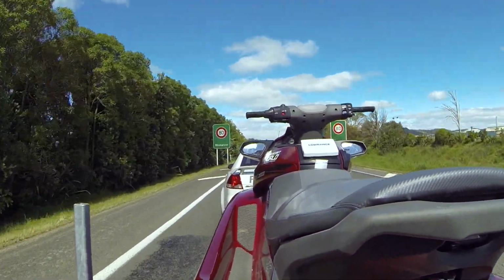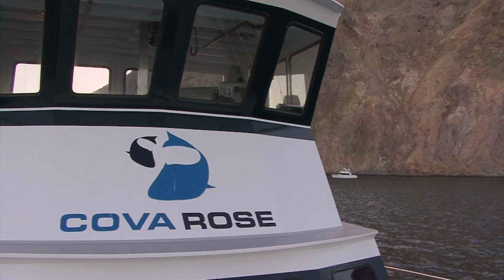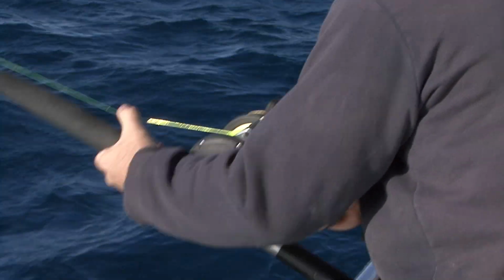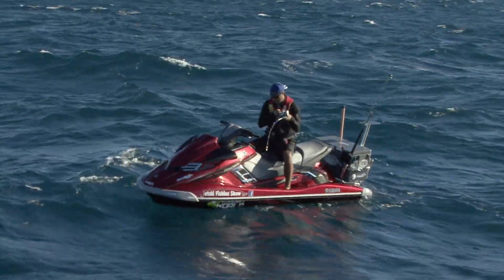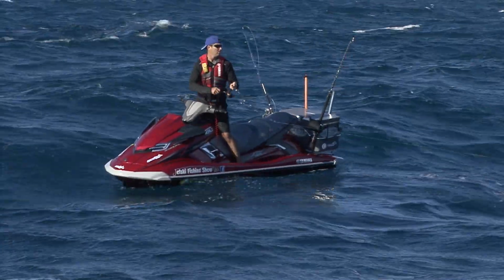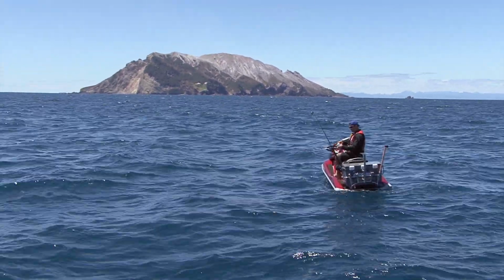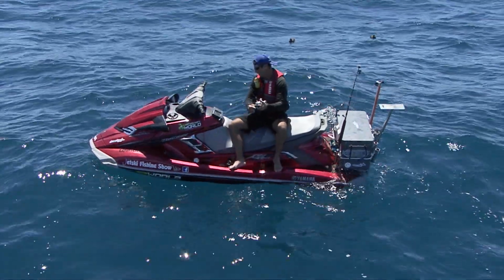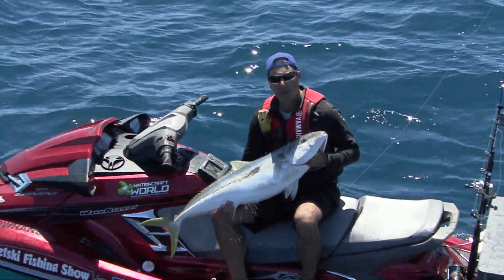Jetski Fishing Show S1 Ep7 White Island Kingfish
In this episode Kirk travels with some mates offshore to White Island, an active volcano that can hold some very big Yellowtail Kingfish!